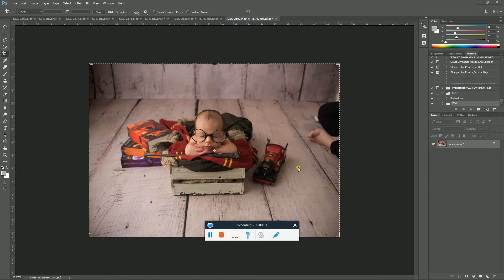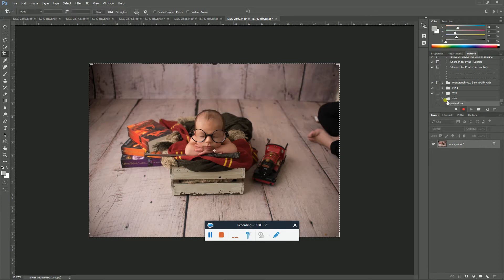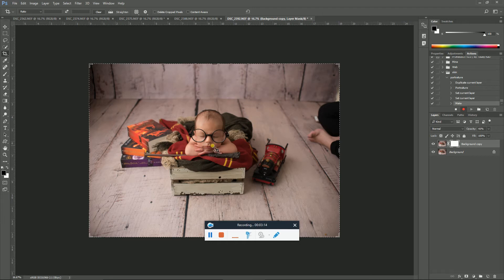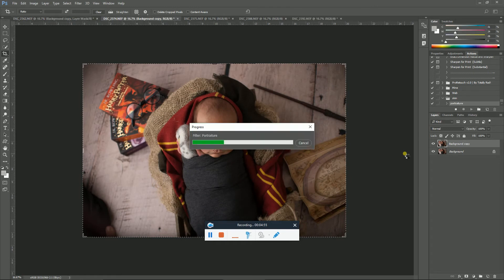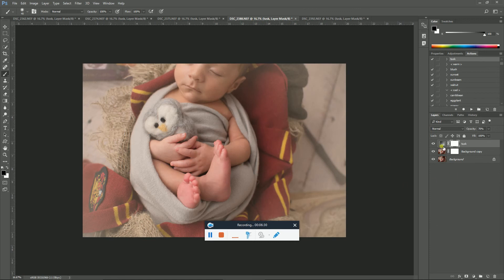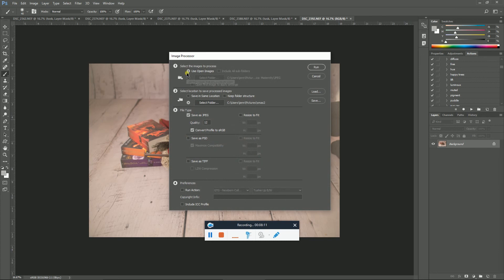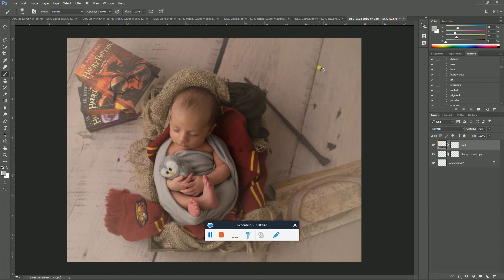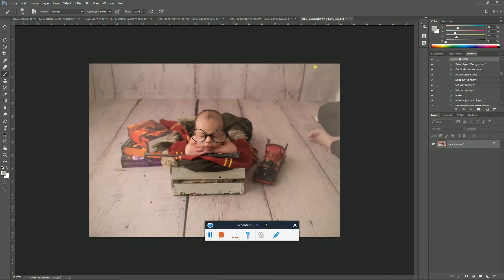Batch editing Baby Kaiden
Batch editing in PS CC